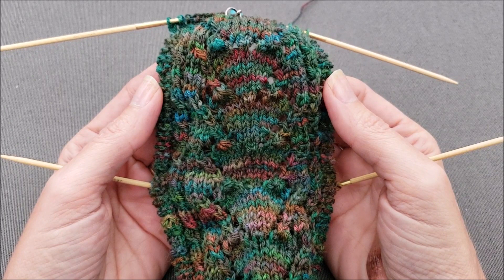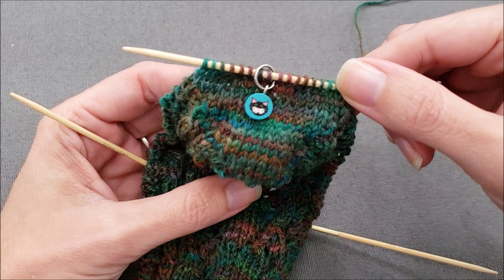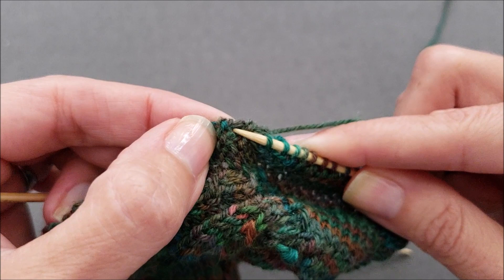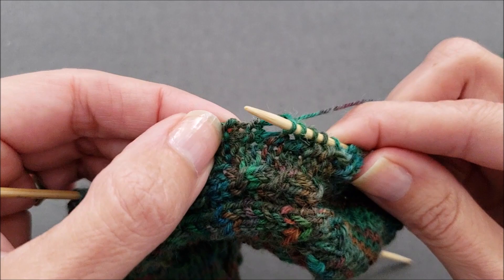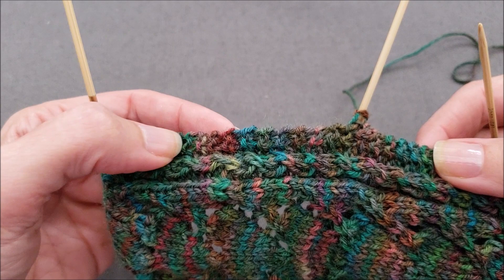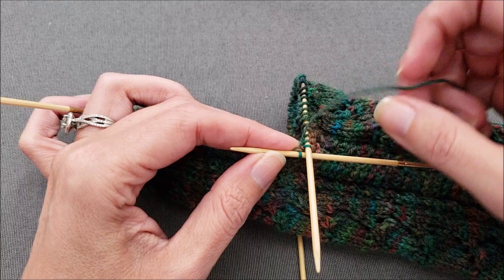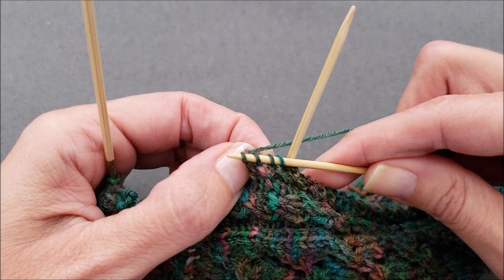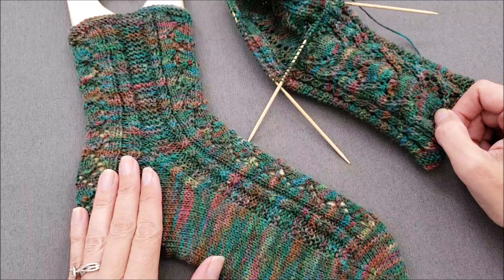Picking Up Stitches on Garter Stitch Edged Heel Flap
Learn how to pick up stitches on the sides of a heel flap when the flap is worked in garter stitch on either side.

Yarn: Schoppel Admiral Cat Print
Needles: skacel by addi Bamboo FlexiFlips